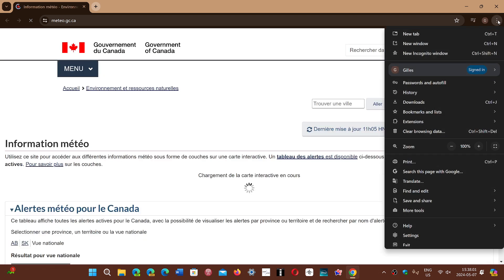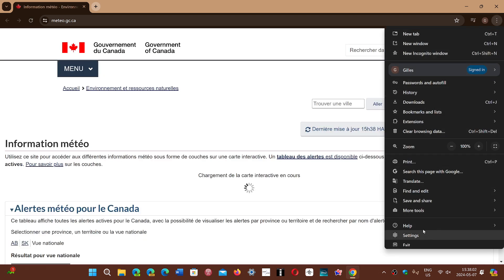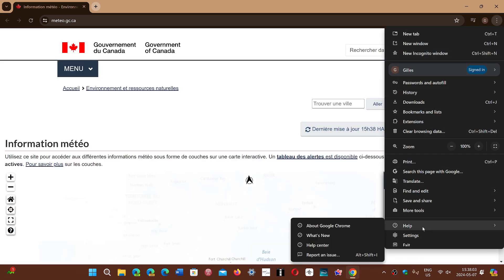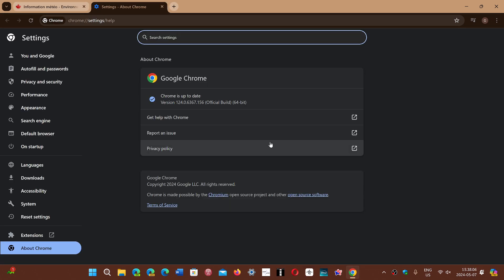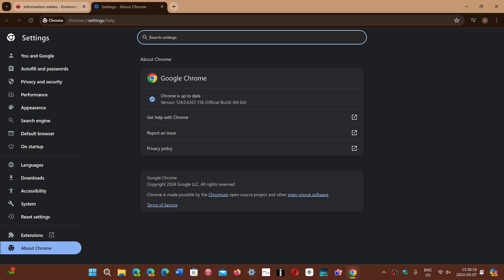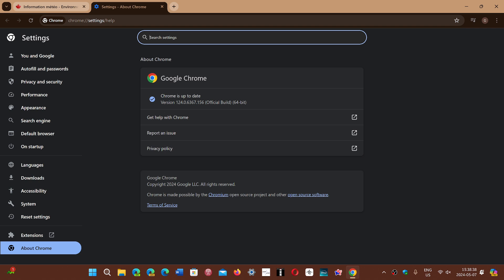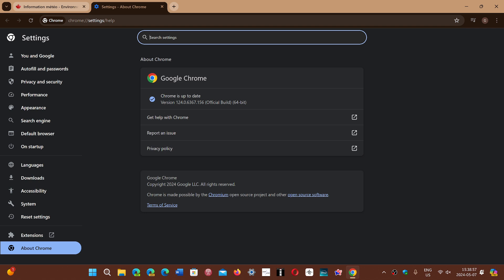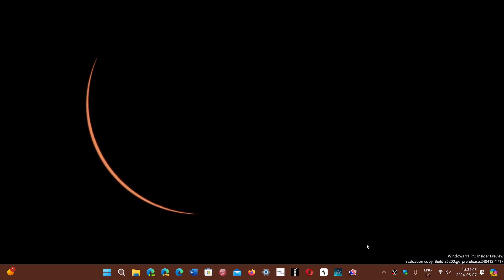Google Chrome Weekly security updates fixes 2 high severity flaws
Check your Chromium based browser to stay safe online